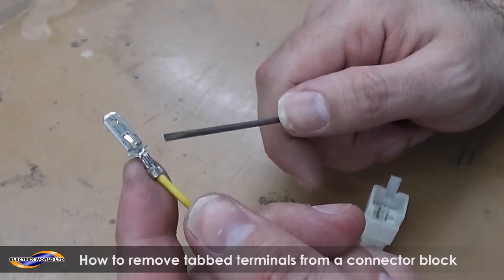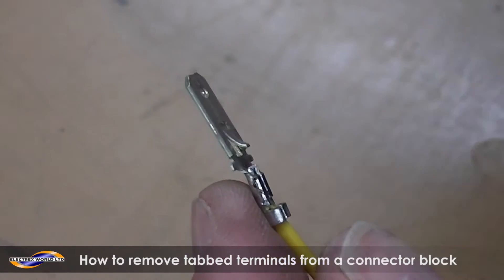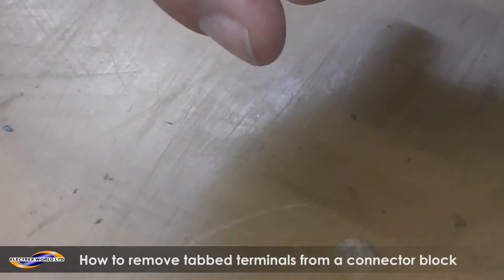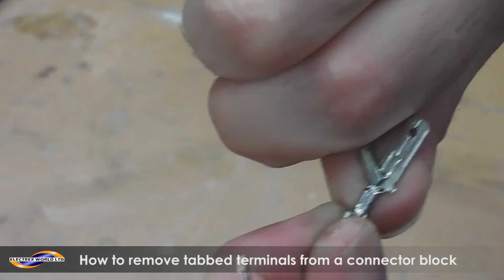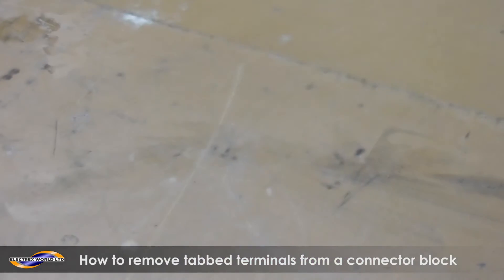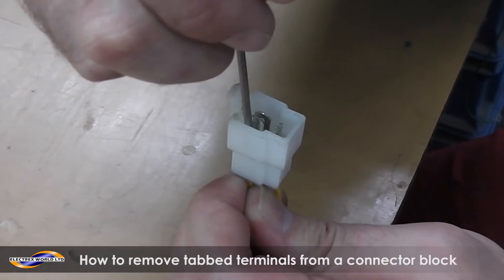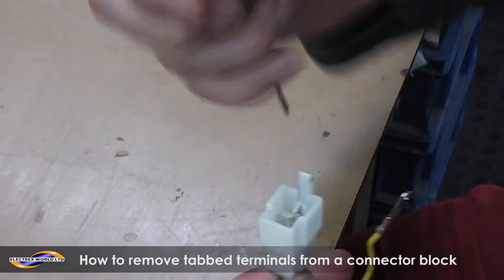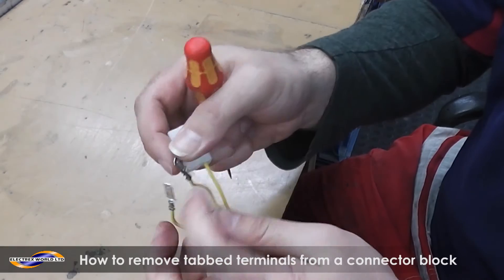How to remove tabbed terminals from a connector block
Russell from Electrex World explains how to remove tabbed terminals from a connector block.